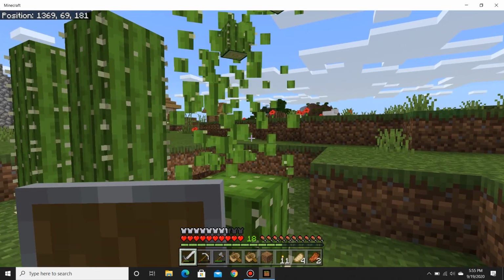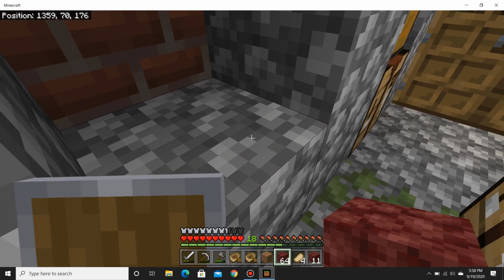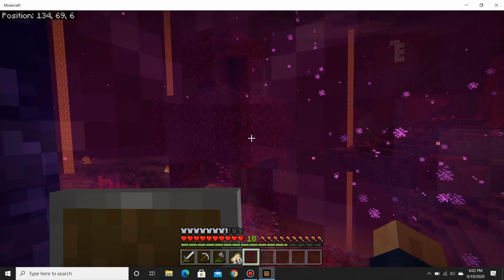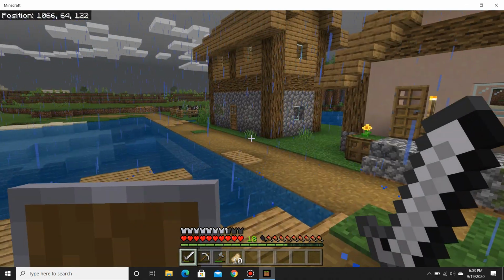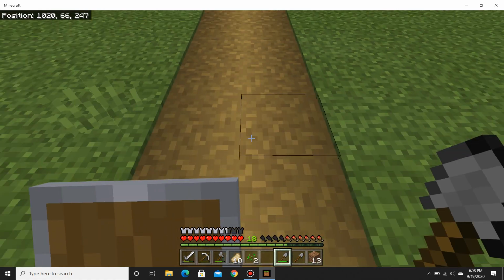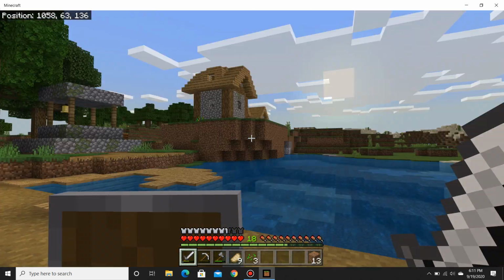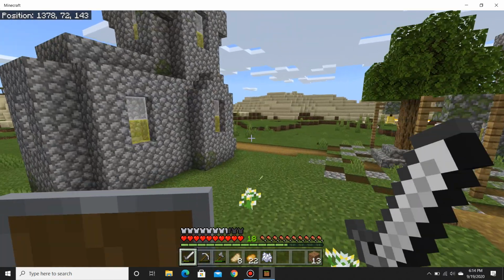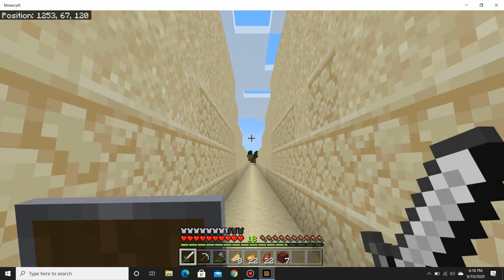hrmit world s1 ep5 start on the new base